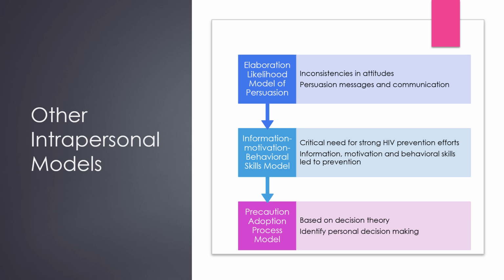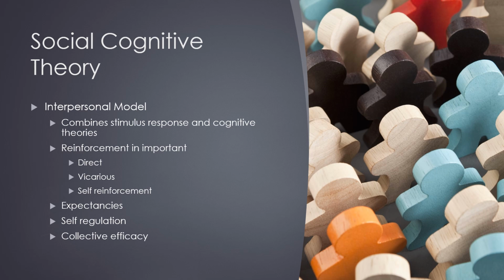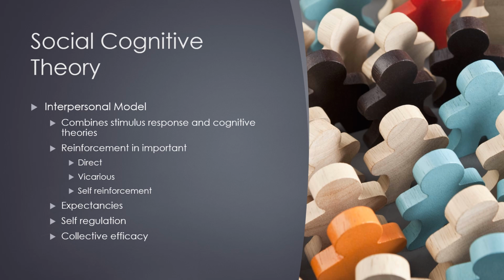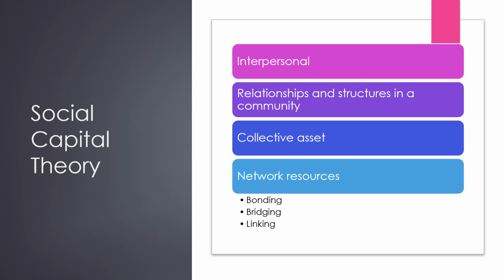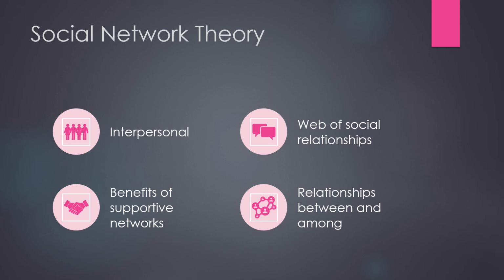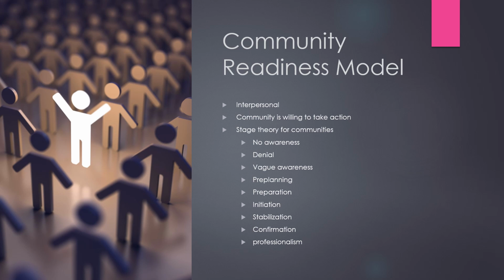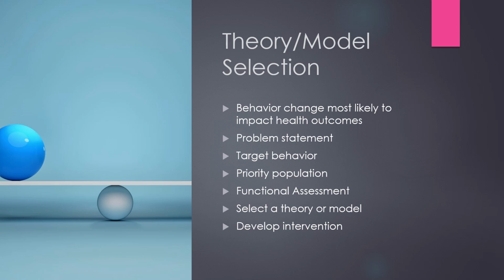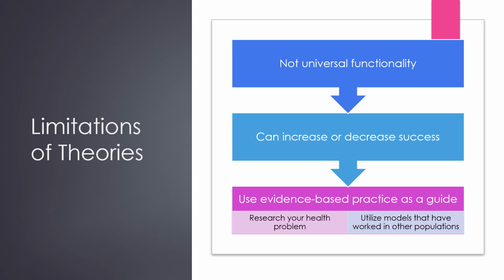Theories two 1